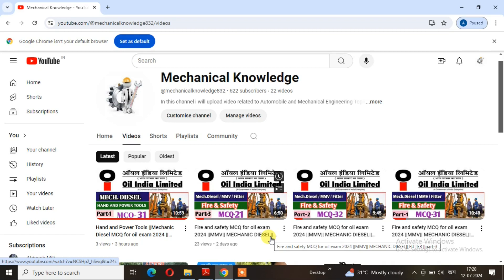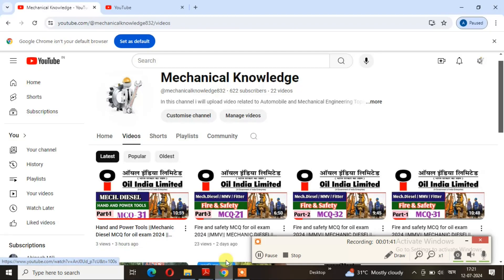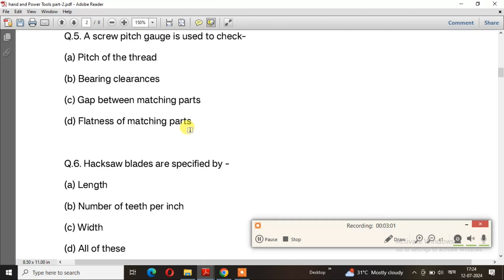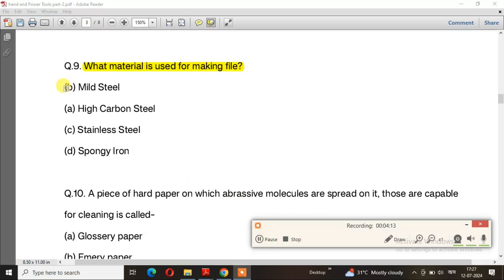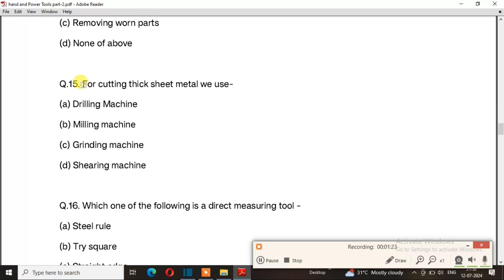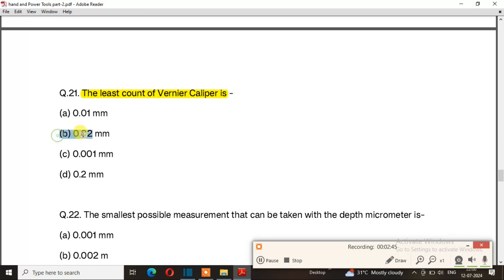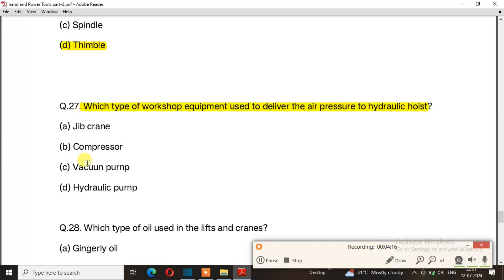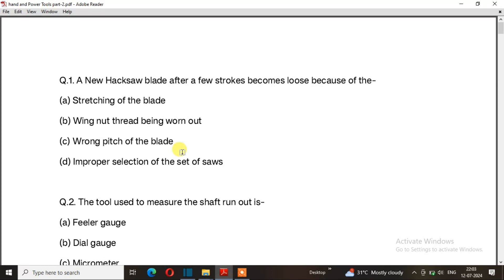hand and Power Tools || Mechanic Diesel || MMV || MCQ for oil exam 2024 || Part-2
topic covered-
Mechanic diesel mcq for oil exam with answers pdf
-Mechanic diesel mcq for oil exam with answers
-ITI Diesel Mechanic MCQ PDF Download
-Mechanic diesel mcq for oil exam pdf download
-mechanic diesel mcq for oil exam pdf
-Diesel Mechanic MCQ Book
-ITI Diesel Mechanic questions and answers pdf
-Mmv mcq for oil exam with answers pdf
-mmv mcq for oil exam with answers
-MMV Question Bank PDF 1st year
-Mmv mcq for oil exam pdf download
-Mmv mcq for oil exam pdf
-Mmv mcq for oil exam online test
-MMV Question Bank PDF 2nd year